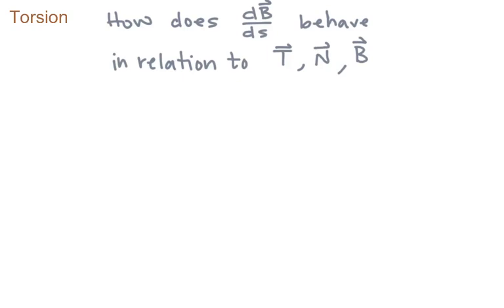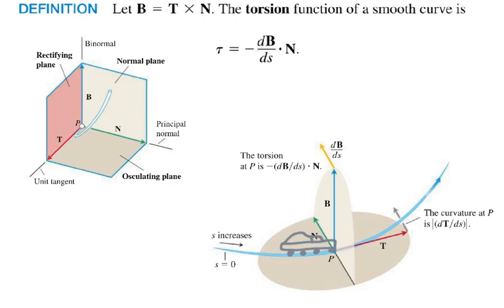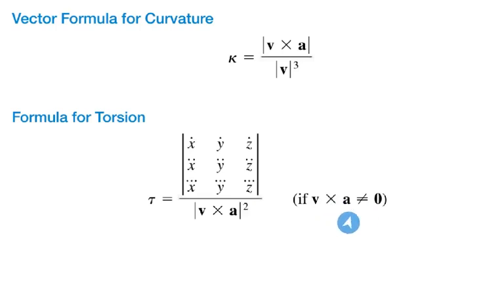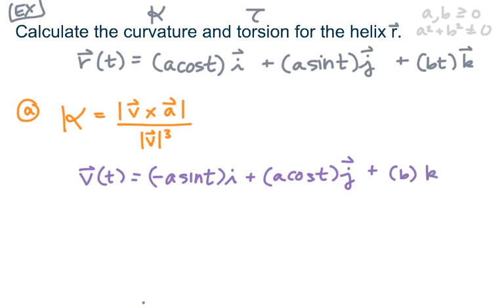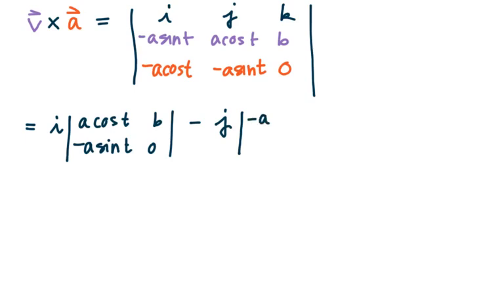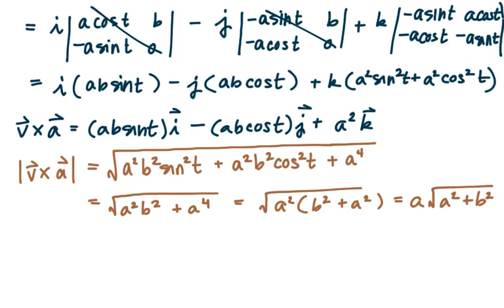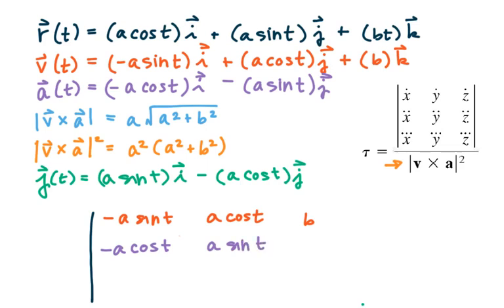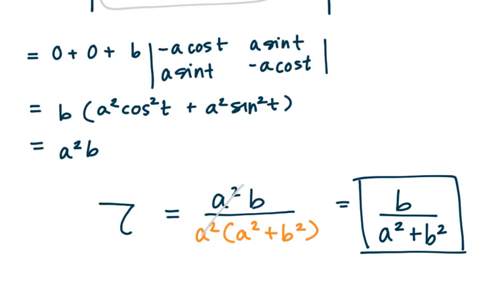MAT273 - Calc 3- 13.5d Understanding torsion, firm formulas for torsion and curvature in space